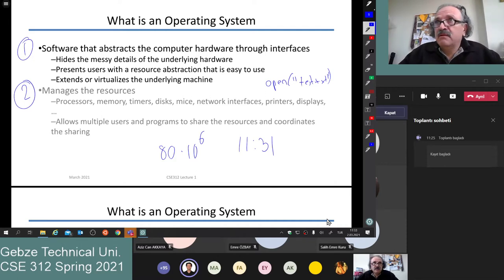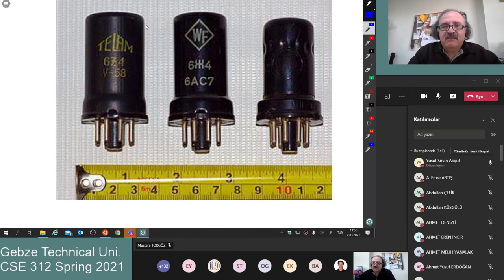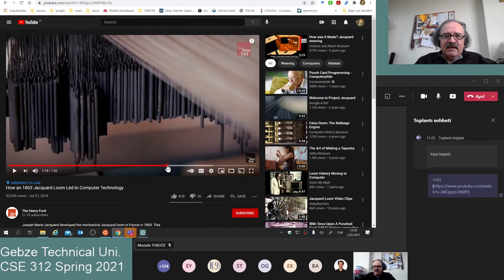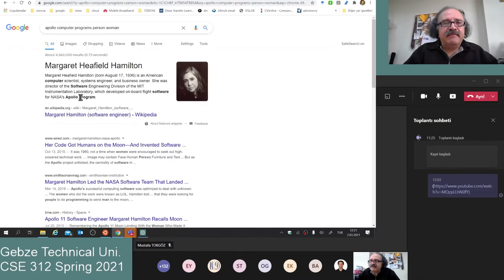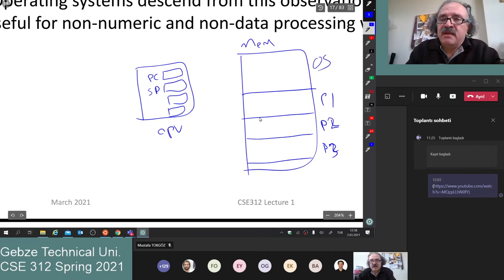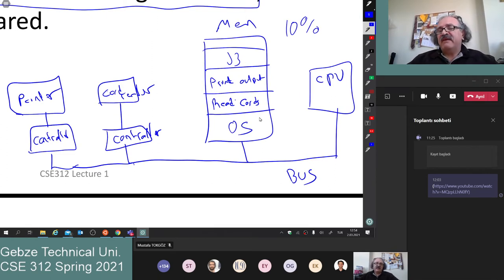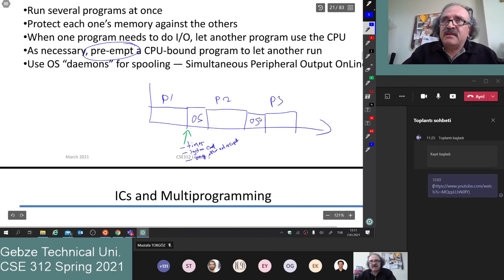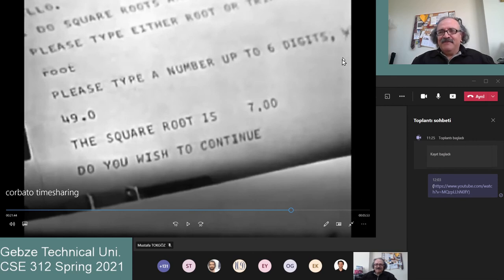CSE 312 Spring 2021 Mar 02 History of the operating systems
History of the operating systems, vacuum tubes, punch cards, transistors, multi programming, ICs, MULTICS